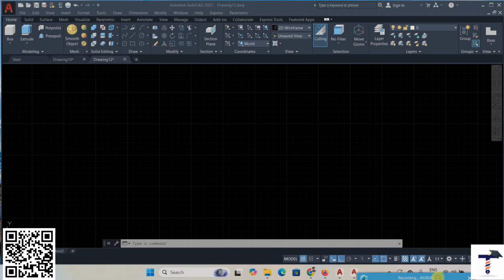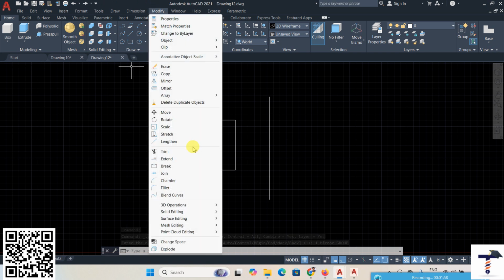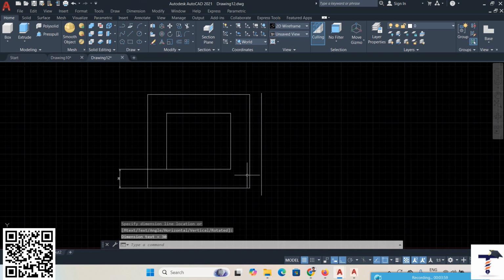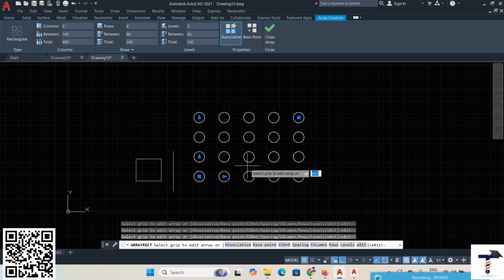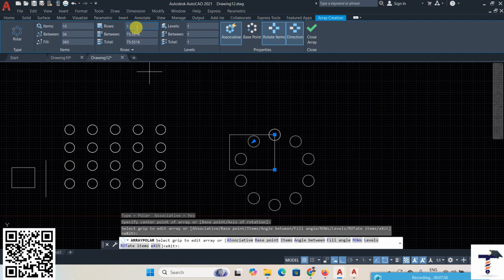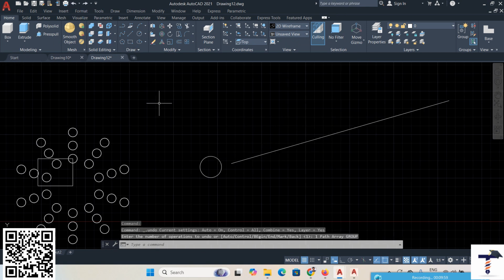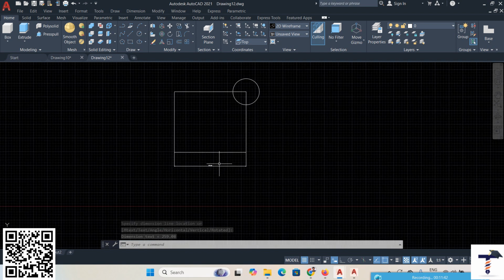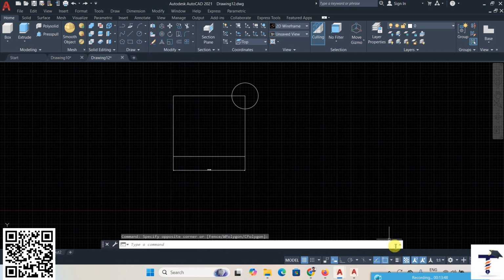AutoCAD for Beginners | Modified Toolbar | AutoCAD online free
WELCOME TO "TECHHUB  SOLUTIONS  OFFICIAL"

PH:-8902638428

1. Professional AutoCAD Training at Techhub Solutions
At Techhub Solutions, we offer industry-leading AutoCAD training that equips you with the skills needed to excel in design, drafting, and architecture. Our comprehensive courses cater to both beginners and advanced users, providing hands-on experience with the latest AutoCAD software tools and techniques. Whether you’re looking to enhance your career or expand your skills, Techhub Solutions ensures you receive practical, real-world knowledge from experienced professionals.

2. Master AutoCAD with Techhub Solutions
Unlock the power of AutoCAD and boost your career with TechHub Solutions’ expert-led training programs. Our AutoCAD courses are designed to provide in-depth knowledge of design principles, 2D/3D drawing techniques, and customization options. We offer personalized learning experiences with flexible schedules, ensuring that each student gets the attention they need to succeed. Join Techhub Solutions today and master AutoCAD to create precise, professional designs.

3. Comprehensive AutoCAD Courses at Techhub Solutions
Techhub Solutions offers comprehensive AutoCAD training that covers all the essential tools and functionalities of the software. Our curriculum is designed to help you build a solid foundation in AutoCAD, from the basics of drawing and editing to advanced features such as 3D modeling and rendering. With a focus on practical application, our instructors guide you through real-life projects, ensuring you're ready to work in industries like engineering, architecture, and interior design.

4. Transform Your Design Skills with AutoCAD Training at Techhub Solutions
Are you looking to take your design skills to the next level? Techhub Solutions provides cutting-edge AutoCAD training that empowers you to create detailed and accurate designs in no time. Our training programs are tailored to your learning pace and needs, whether you're an aspiring architect, engineer, or designer. Learn AutoCAD’s powerful tools and gain confidence in producing top-tier drawings, models, and blueprints for various industries.

5. AutoCAD Training for Future Designers at TechHub Solutions
Techhub Solutions offers specialized AutoCAD training designed to shape the next generation of designers, architects, and engineers. With a mix of theory and practical exercises, our courses cover a wide range of AutoCAD tools and techniques, ensuring you can create accurate 2D drawings and 3D models with ease. Join Techhub Solutions to start your journey in the world of professional design, with training that prepares you for success in today’s competitive job market.

6. Get Certified in AutoCAD at TechHub Solutions
Techhub Solutions provides certification-focused AutoCAD training that enhances your job prospects and skill set. Our AutoCAD certification program is recognized by industry leaders and gives you the competitive edge needed to stand out in the design field. With expert instructors, hands-on projects, and a thorough understanding of AutoCAD’s functionalities, we prepare you to achieve certification and succeed in your career.

These descriptions focus on various aspects of AutoCAD training and can be used in brochures, websites, or promotional materials. Feel free to customize them to reflect the unique offerings of Techhub Solutions!